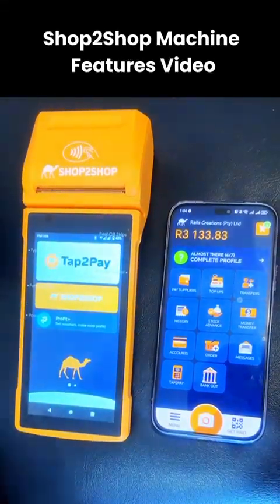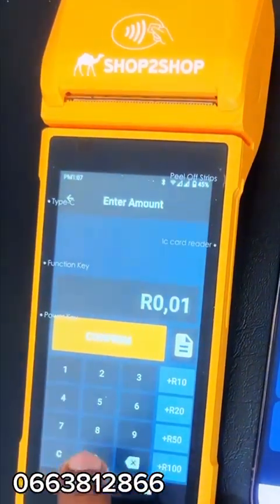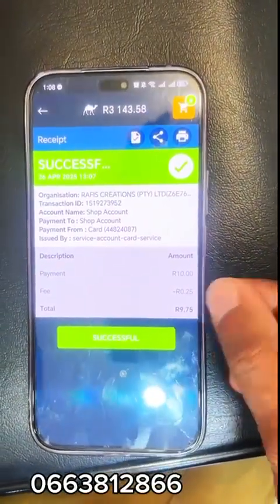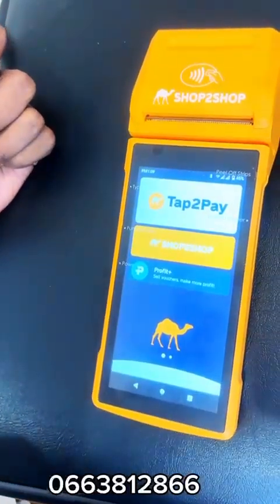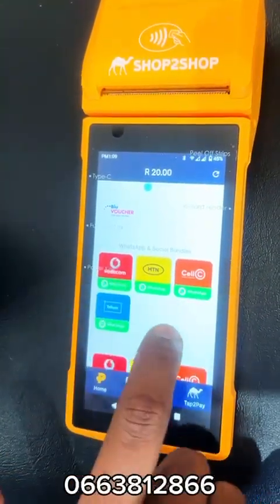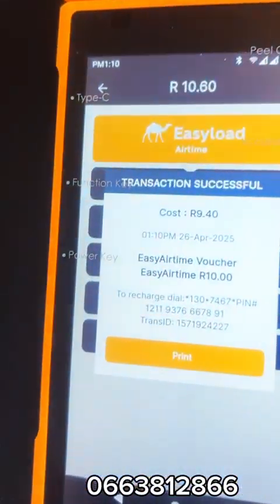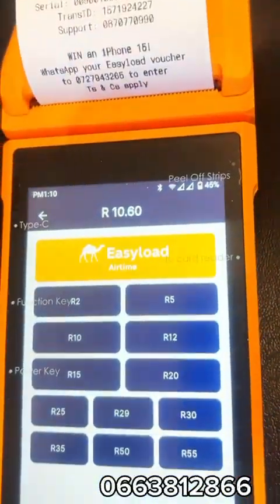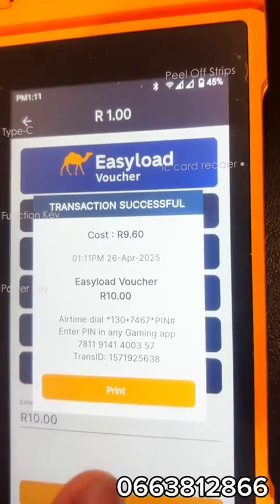Shop2shop Machine || Shop2shop Swipe Machine || How to use Shop2shop || Profit Plus